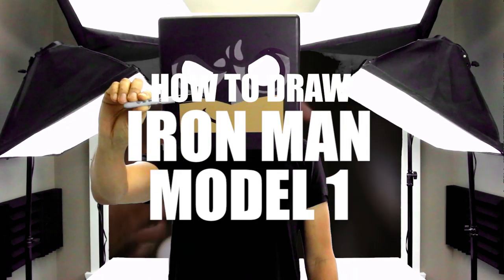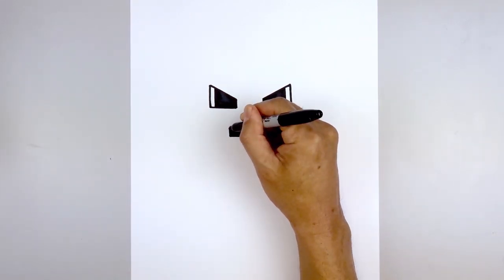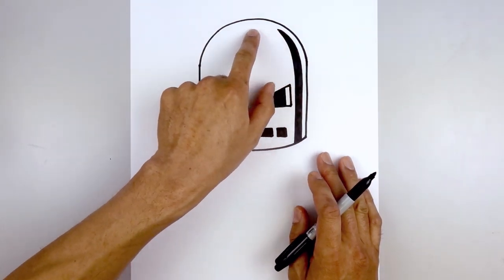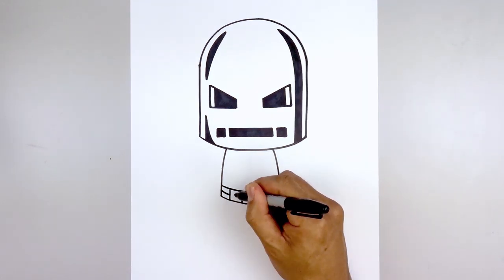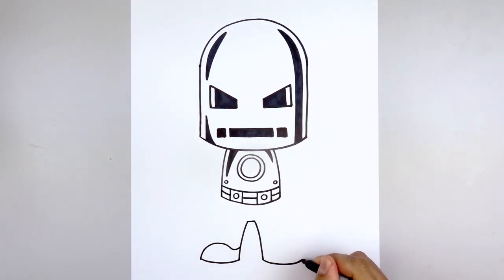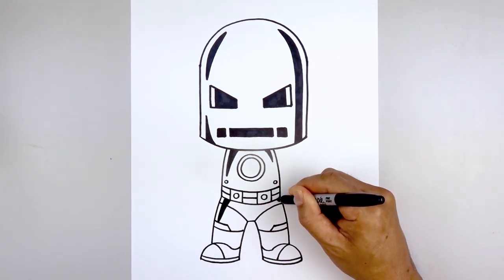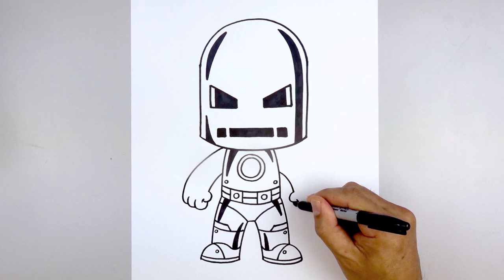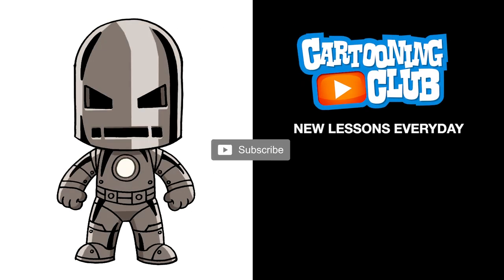How To Draw Ironman Model 1 | The Avengers